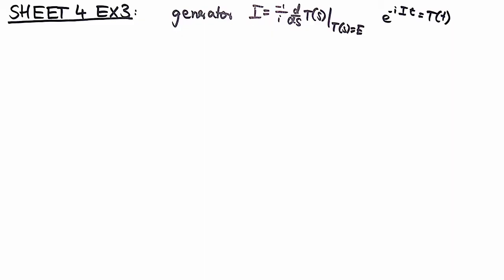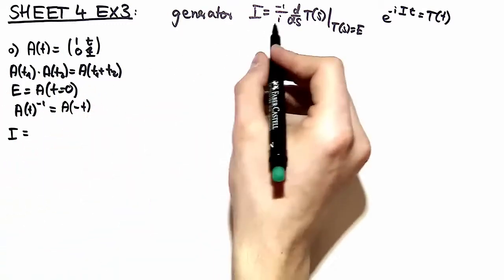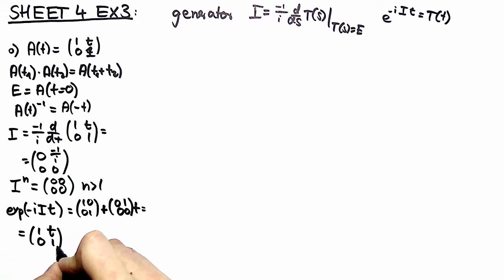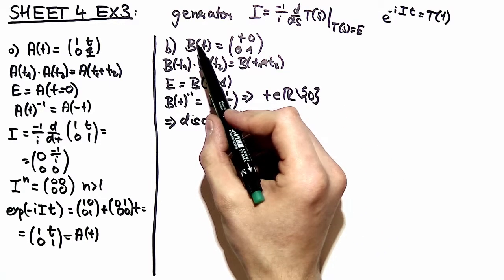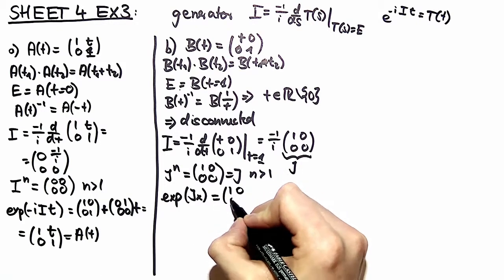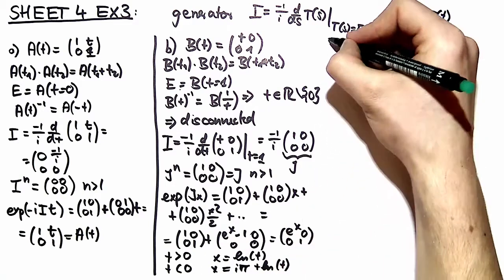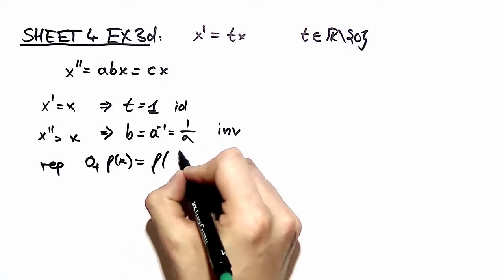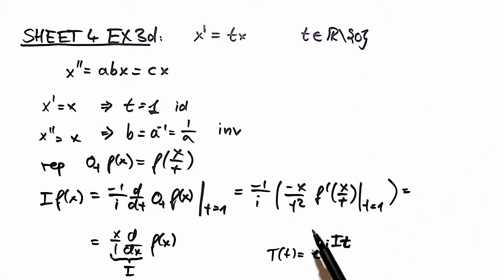Group Theoretical Methods in Solid State Physics, Video-Solution 4.3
About: generators of lie groups, continous, discontinous parameter space